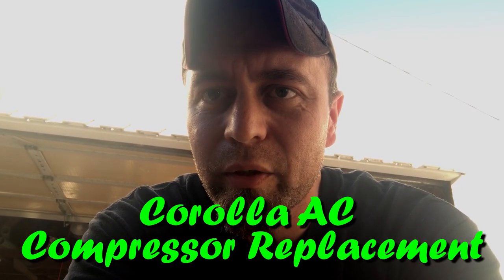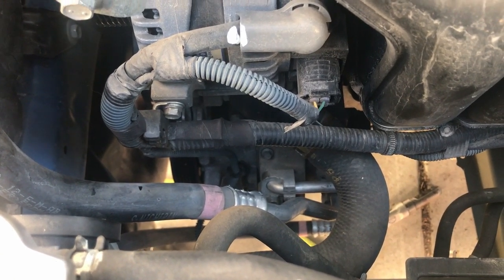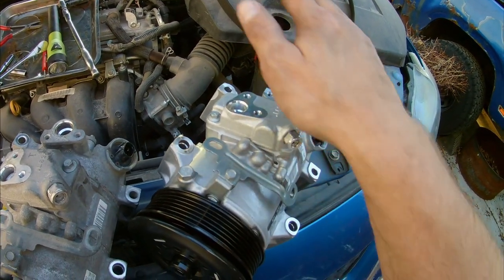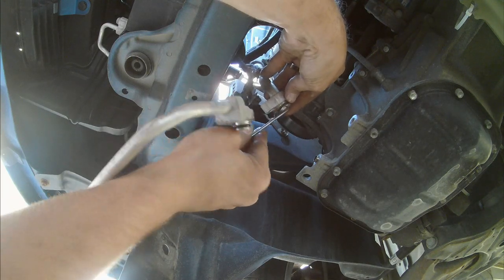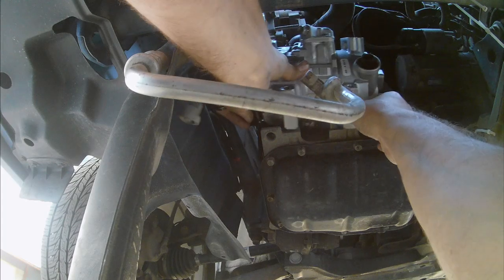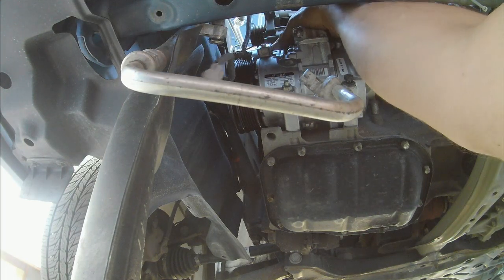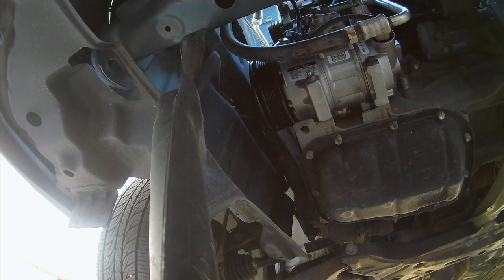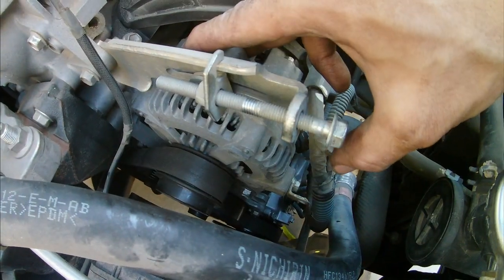Toyota Corolla AC Compressor Replacement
How to replace the AC Compressor on a 2010 Toyota Corolla.